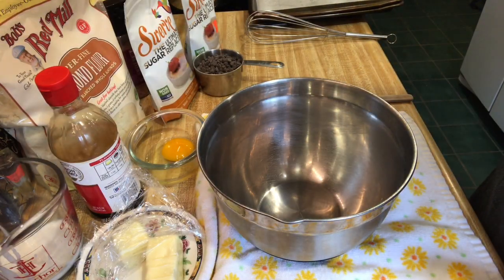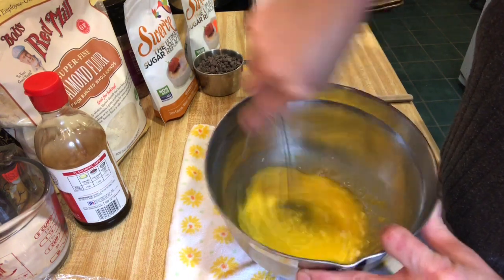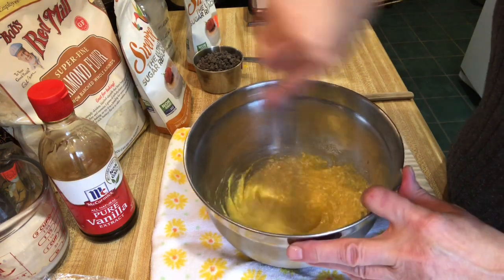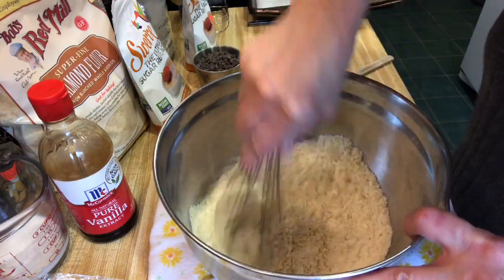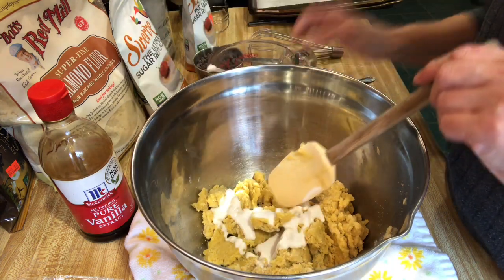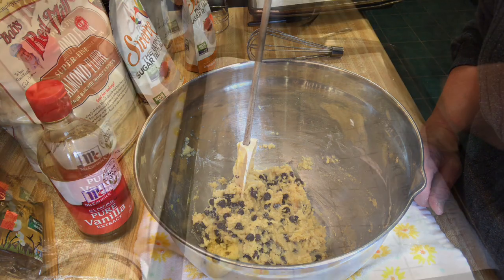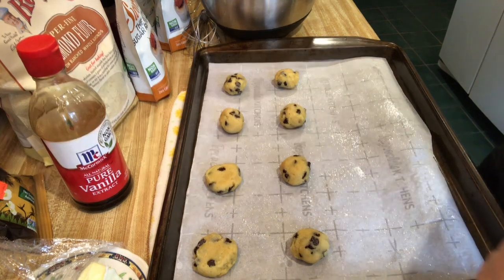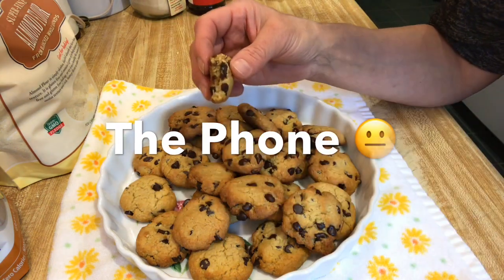Keto Chocolate Chip Cookies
Here is a recipe for keto chocolate chip cookies that I am trying for the first time. The recipe is from  CastawayKitchen.com and she has lots of great recipes for keto meals, so be sure to check out her blog.

Here is the link to the All American Sun Oven with $70 off.

Here is the link to Doterra Pure Essential Oils